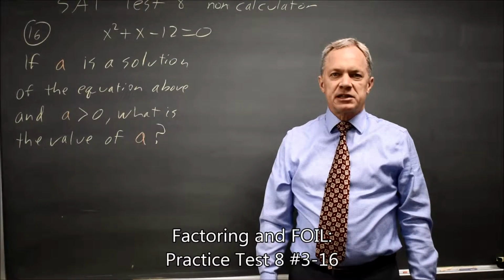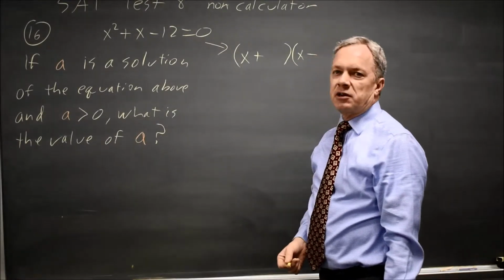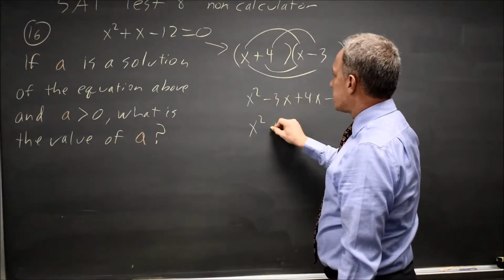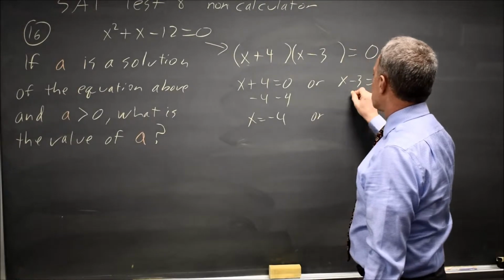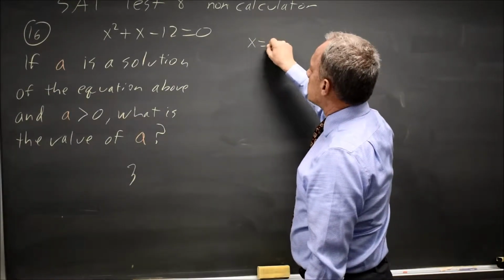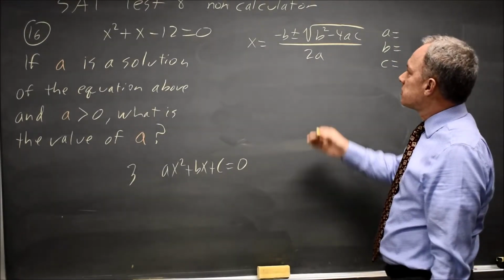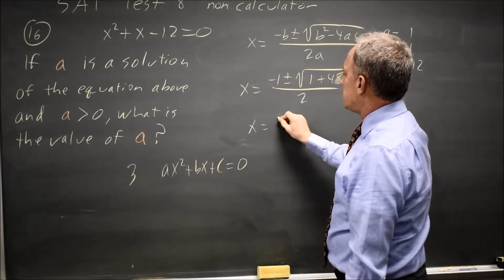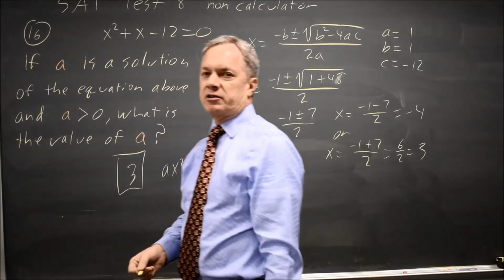SAT Test 8: Factoring and FOIL - question #3-16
If a is a solution of the equation above, and a greater than 0, what is the value of a ?